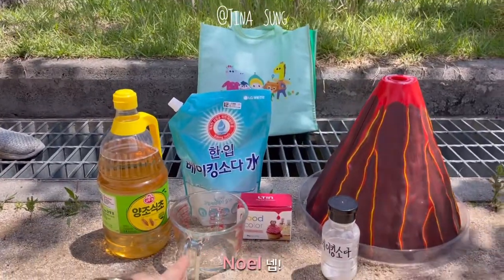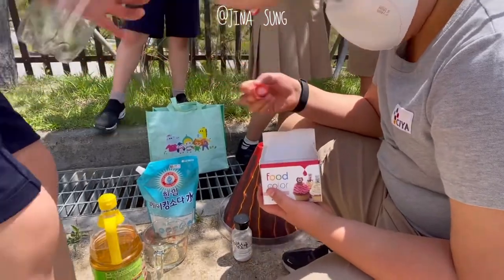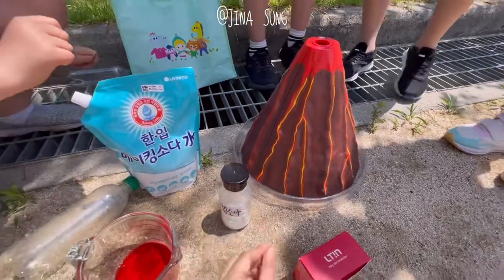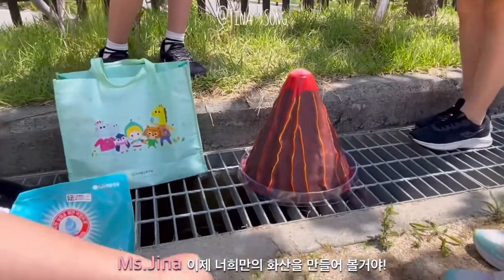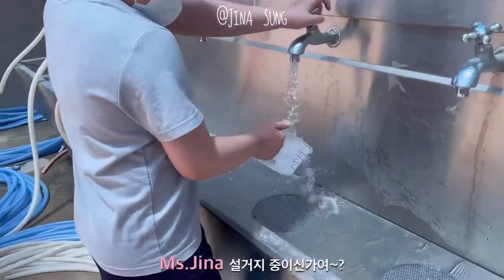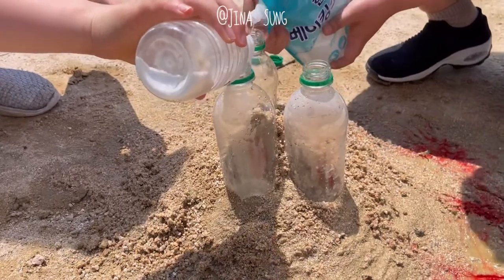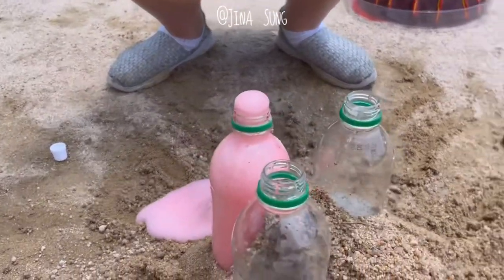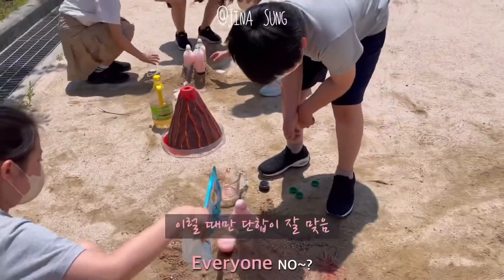[School Vlog] Science Class / Experiment / Volcano / Magma / Lava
[Primary School] Science Class / Experiment / Volcano / Magma / Lava
It is can be very challenging to make students actually understand every concept. I feel like it is a lot harder to make students at Primary school understand since they just want to play, play, play and play.
I’ve been having a hard time figuring out what’s best for my students since I am more used to dealing with older students like 10-12 graders.
I’ve started doing more activities, experiments and games to help them understand better. I think it’s been working okay so far thanks to God 👆🏻🥹
Last week we did an interesting experiment in Science class. We made our own volcanoes ☄️🔥